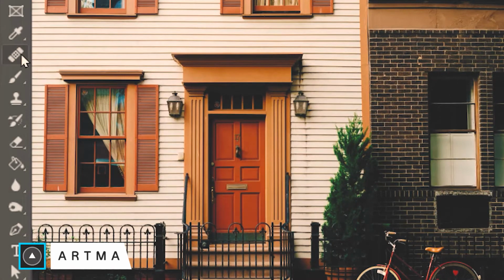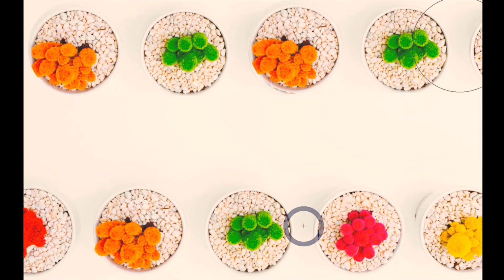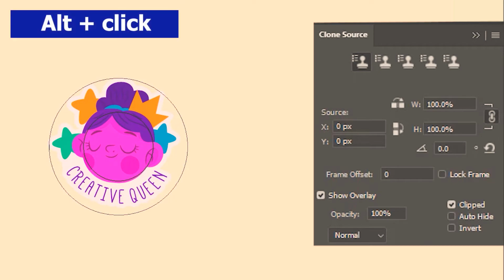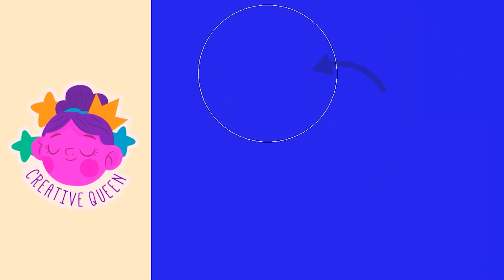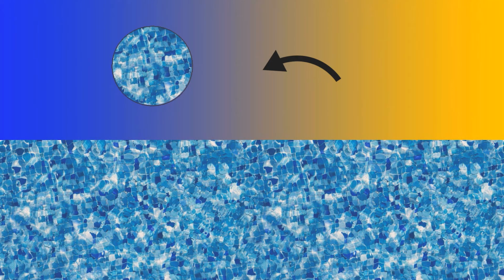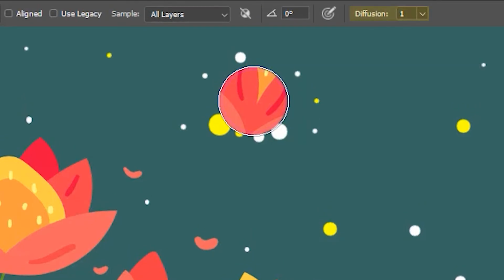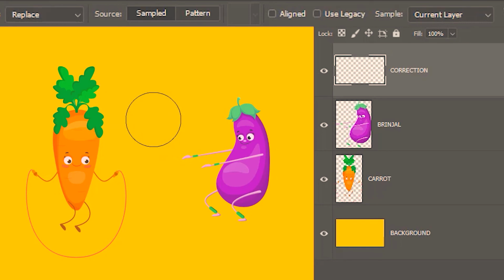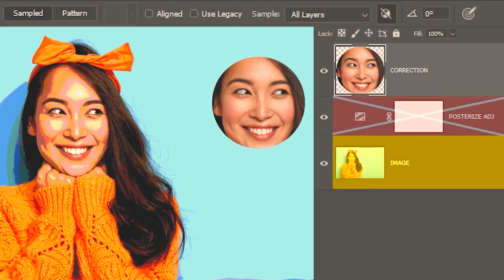✔ Healing Brush Tool | Photoshop Tutorial | Artose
How to Use the Healing Brush Tool In Photoshop.

In this Photoshop tutorial, we are going to look at the Healing Brush Tool. Healing Brush as the name suggests is used to heal things in Photoshop. It gives you the option to sample an area of your choice and then use that to correct an error. There are loads of options associated with the Healing Brush Tool which we will learn in this Photoshop tutorial. Some of the options are common with the Spot Healing Brush Tool which won't be discussed here again. I hope you enjoy this video!

Timecodes
0:00 Welcome
0:03 Shortcut & location
0:10 Error / stop sign
0:22 Basic function
1:40 Brush size & sampling
2:23 Aligned option
3:30 Different documents
3:58 Clone source
4:05 Five clone stamps
5:14 Source coordinates
5:44 Flip
6:27 Width & Height
7:29 Source angle
7:57 Combine options
8:16 Reset
8:25  Show Overlay option
8:53 Opacity
9:08 Preview blend modes
9:35 invert option
9:50 Clipped option
10:44 Auto-hide
11:24 Blend modes
13:38 Diffusion
15:07 Use legacy
15:41 Source
16:16 Sample layers option
19:36 Ignore Adjustment layer